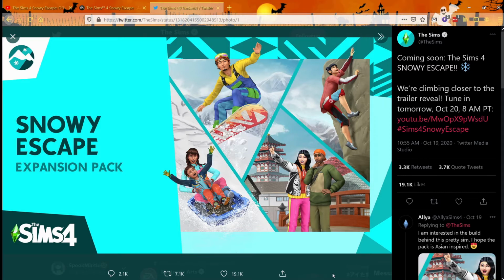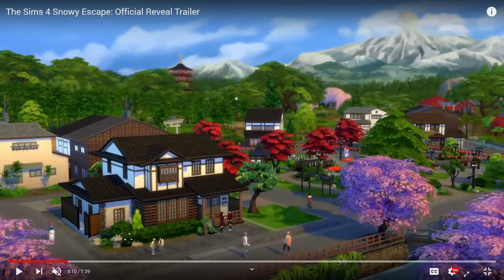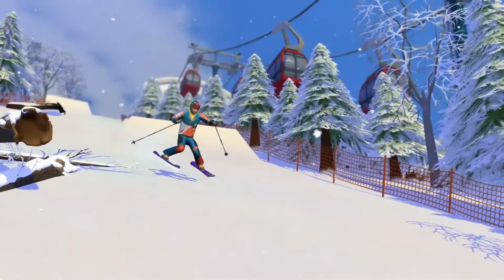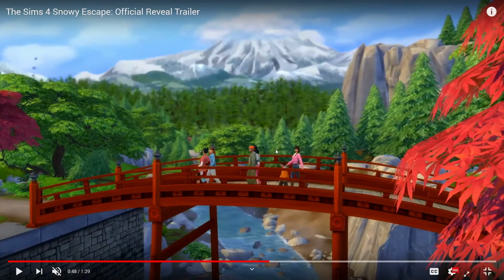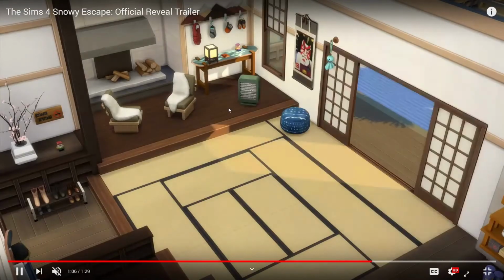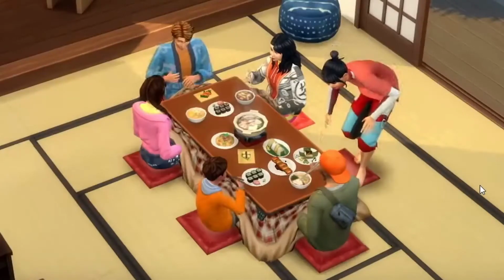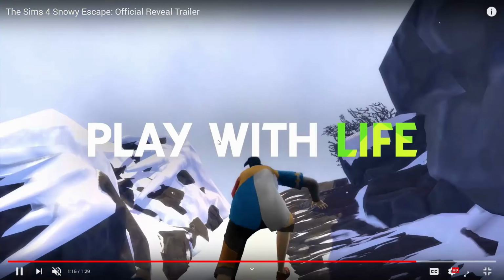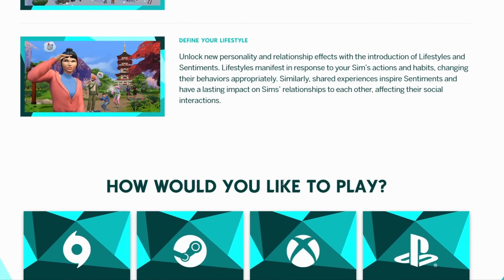Things You May Have Missed in The Sims 4: Snowy Escape Trailer ❄️ (So Much Japanese Inspiration!)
The Sims 4 is taking us on a winter wonderland escape and I, for one am way too excited! 🗻🌸 Now the trailer is live, I'm taking a deep dive look into what we may expect from the upcoming expansion pack. As well, I'll be sharing my thoughts and pointing out much of the Japanese inspiration I spotted!

► Gallery ID: Mintiebot

ABOUT The Sims 4: Snowy Escape

Gear up for thrilling snow sports, relax in natural hot springs, and design your Japanese-inspired home in The Sims™ 4 Snowy Escape Expansion Pack*, now available for pre-order. Discover new ways to adventure — challenge your Sims to climb to the peak and bond with others in the world of Mt. Komorebi. From sledding and snowboarding to hot pot around the kotatsu table, there’s something to match every lifestyle.